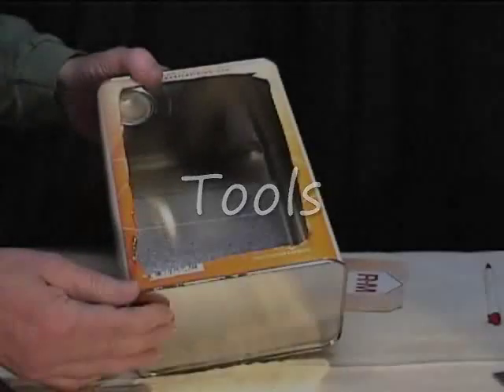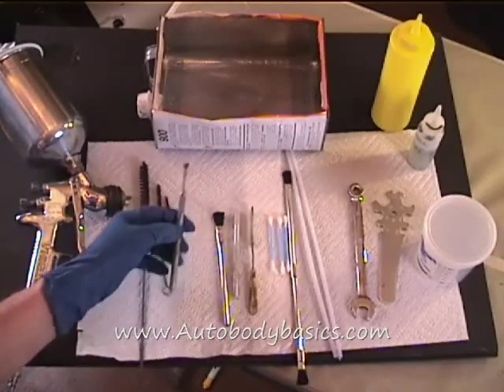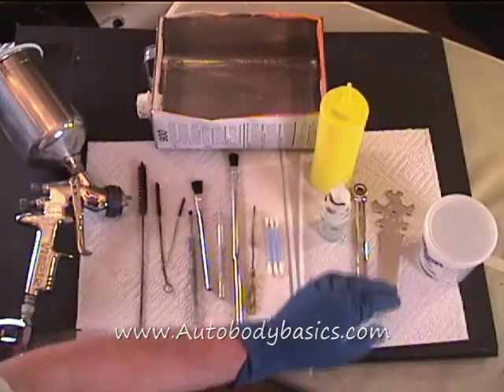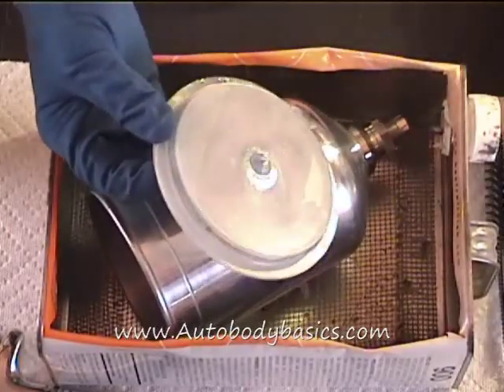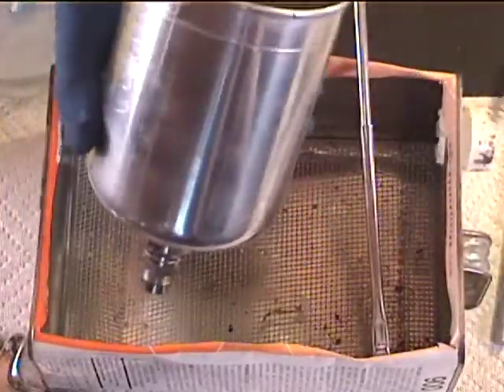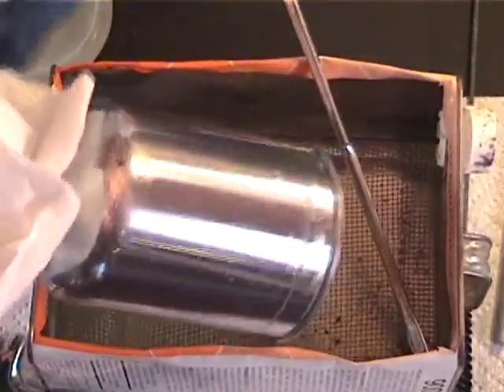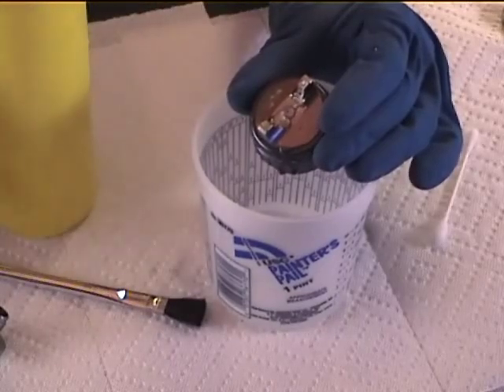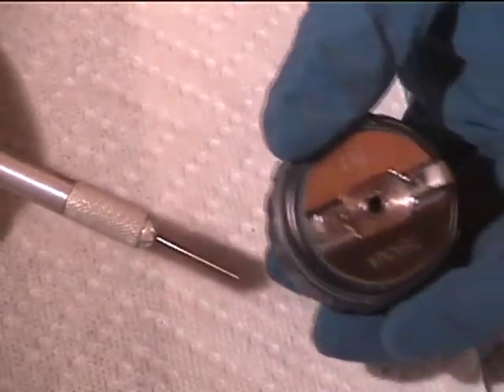Spray Gun Cleaning Part 1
Details on cleaning a gravity feed spray gun from Autobodybasics.com